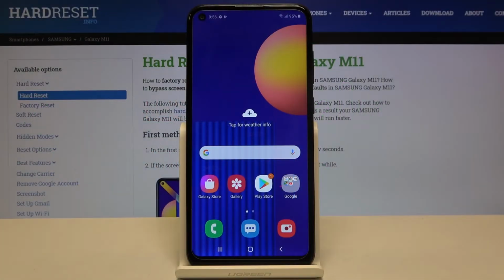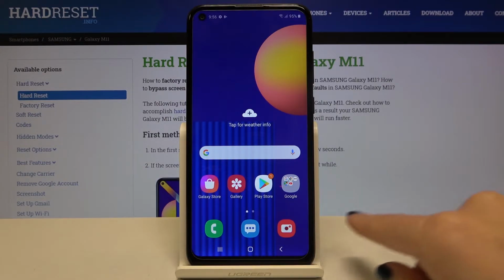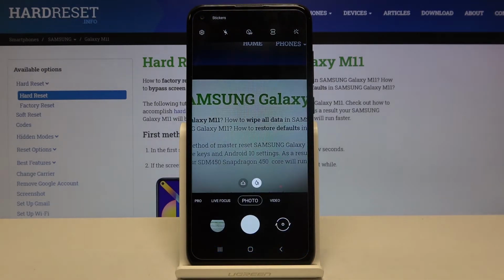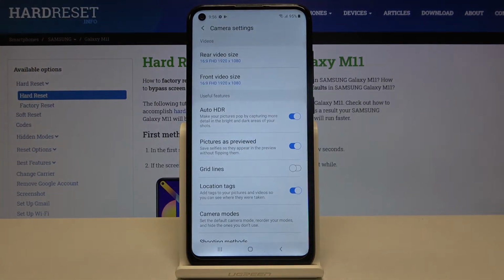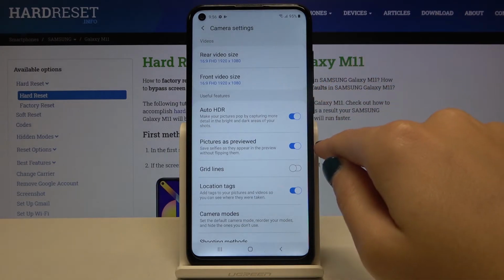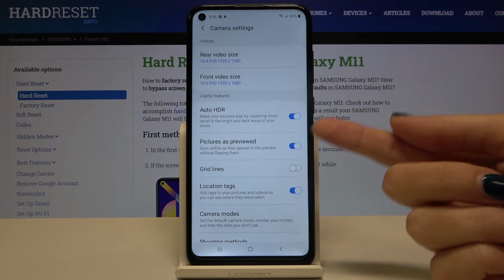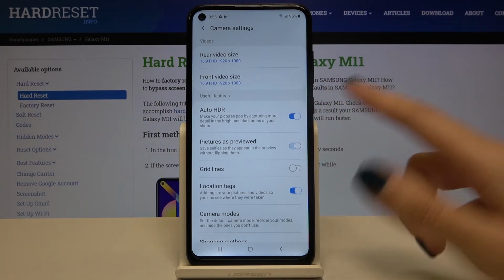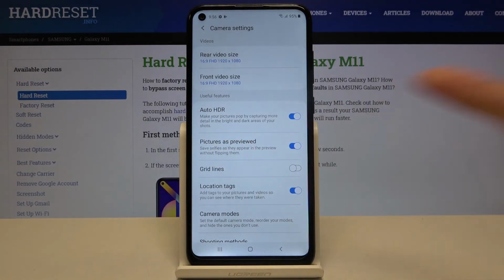How to Disable Camera Mirror Effect in Samsung Galaxy M11 – Switch On / Off Mirror Effect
Learn more info about SAMSUNG Galaxy M11:
In today’s tutorial we are coming to show you how to disable or enable camera mirror effect. Check out how to quickly find camera settings on your Samsung Galaxy M11 and switch on or off this feature. Visit our Youtube channel if you want to discover more helpful tutorials for Samsung Galaxy M11 and other smartphones.

How to Turn Off Mirror Effect Camera in SAMSUNG Galaxy M11? How to Disable Mirror Effect Camera in SAMSUNG Galaxy M11? How to Switch Off Mirror Effect Camera in SAMSUNG Galaxy M11? How to Remove Mirror Effect Camera in SAMSUNG Galaxy M11? How to lock Mirror Effect Camera in SAMSUNG Galaxy M11?